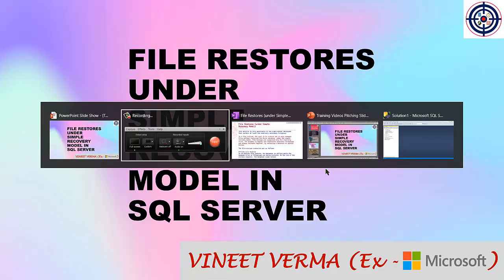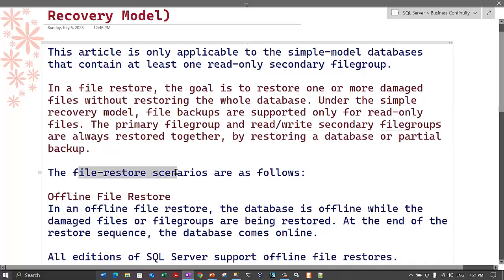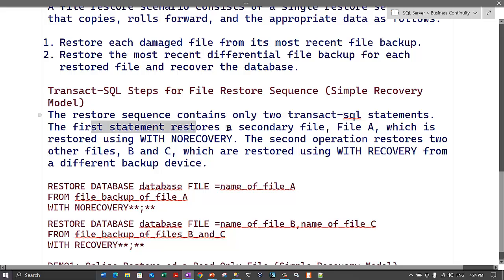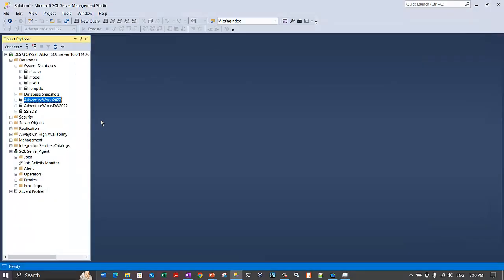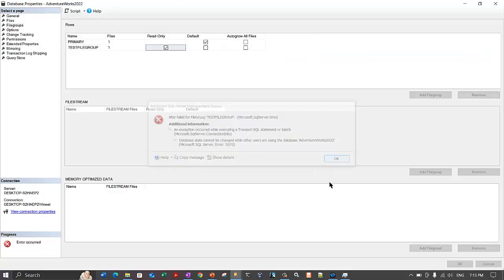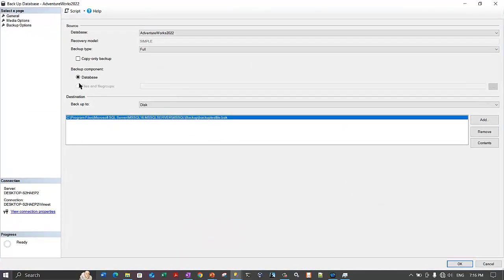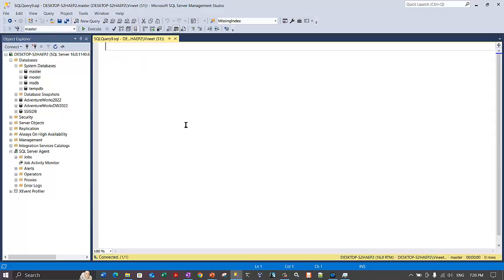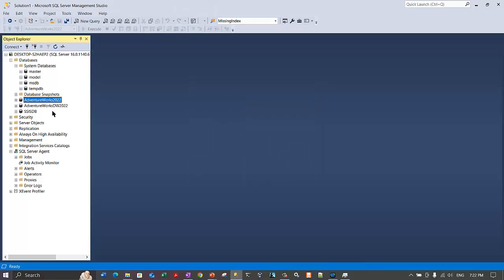File Restores under Simple Recovery Model | Microsoft SQL Server | SQL Server Training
In this video, we have discussed and demonstrated how you can perform File Restore of read only files under the Simple Recovery Model of the database in SQL Server. We have also covered the below DEMO:

DEMO1: Online Restore of a Read-Only File (Simple Recovery Model)